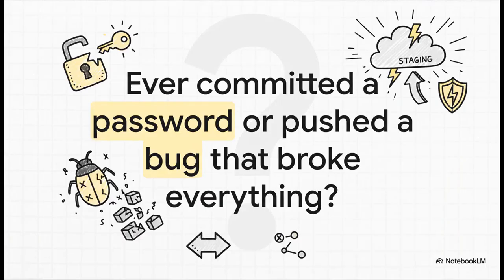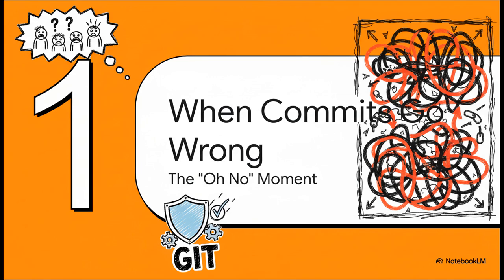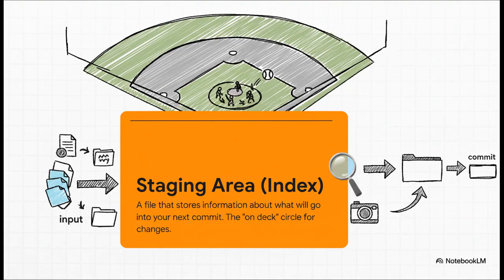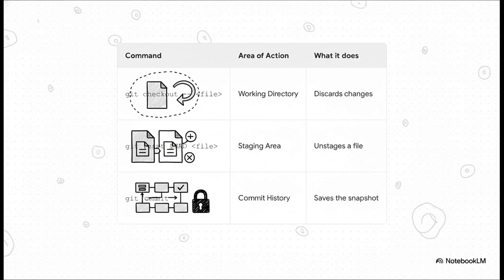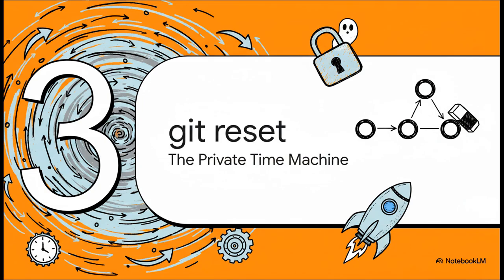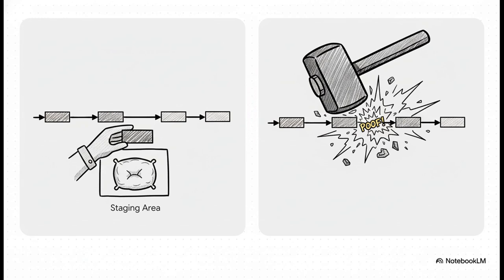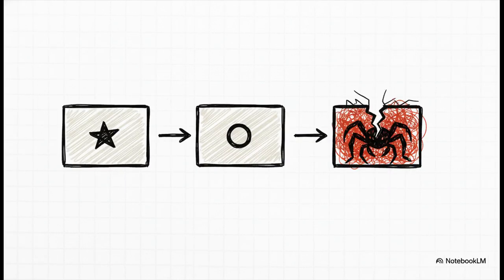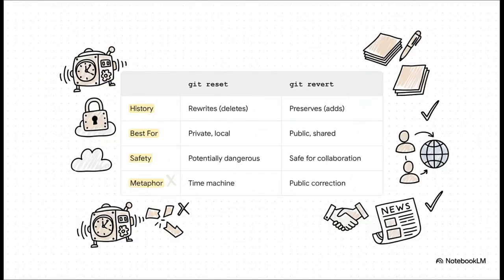Undoing Mistakes in Git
When commit go wrong.